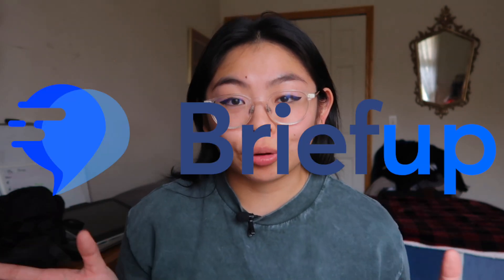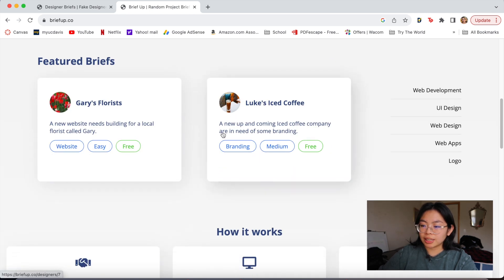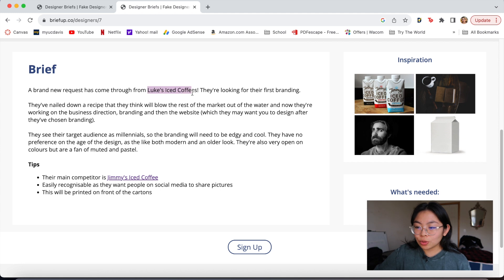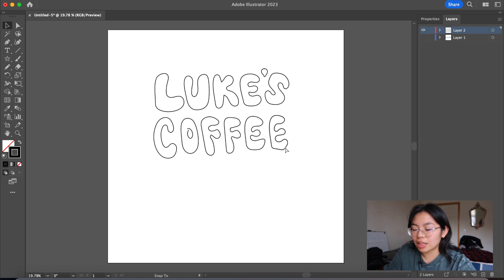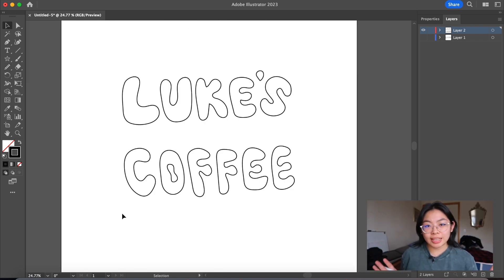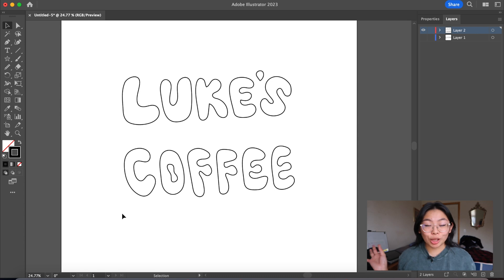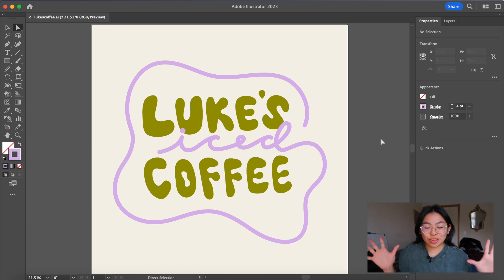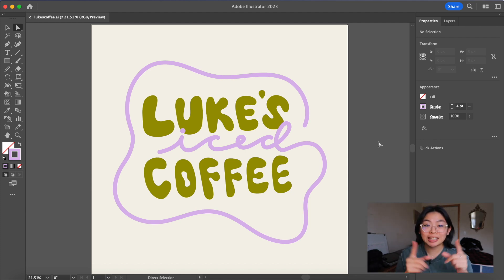How to design a logo | Wacom One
Hey guys! I am super excited for today's video! 🤩 I show you how to design a logo in Adobe Illustrator using my Wacom One tablet! The tablet makes it so easy and fun to create cool typography and organic shapes 🕺 I'll also be trying Brief Up for the first time, a website that gives you realistic design briefs to help you practice your skills and try out new styles. (not sponsored by Brief Up lol).

Q: What's your go-to coffee order?

credits
- Blue Boi by Lakey